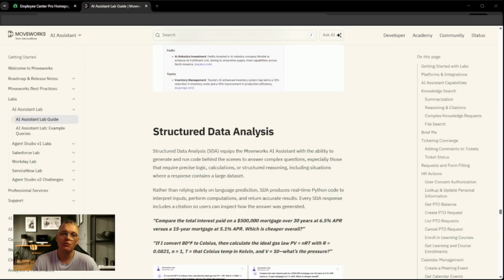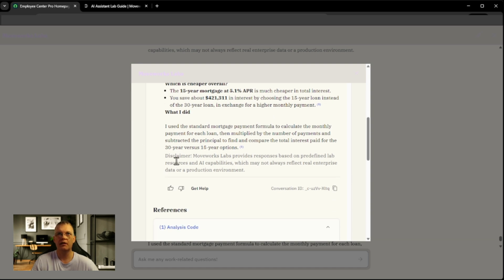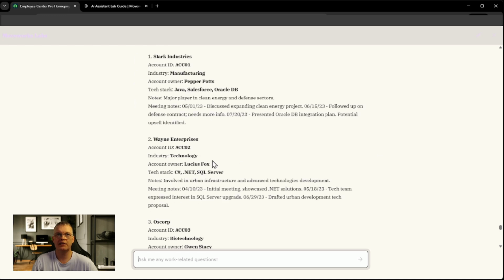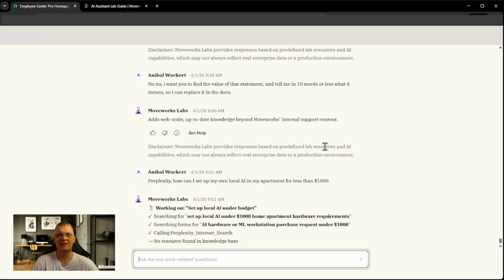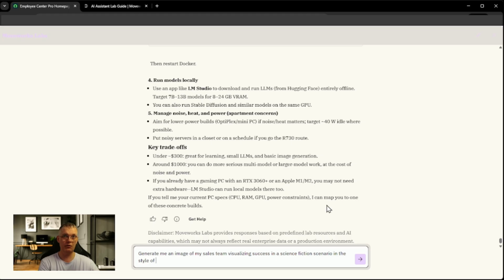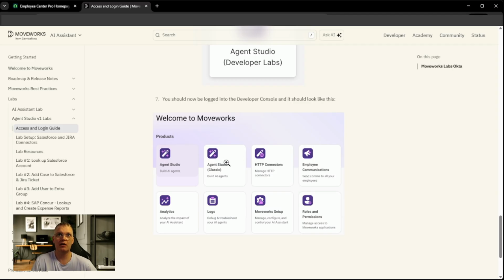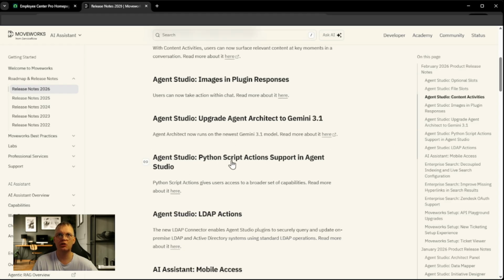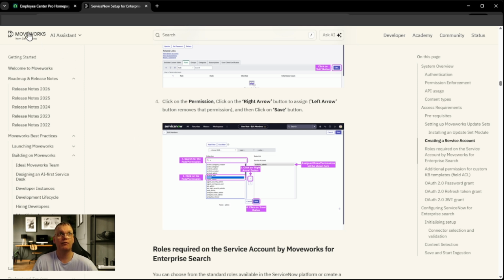ServiceNow Adventures With Anders - Unboxing Moveworks - PART 2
We keep unboxing Moveworks in ServiceNow, and make some assumptions along the way.